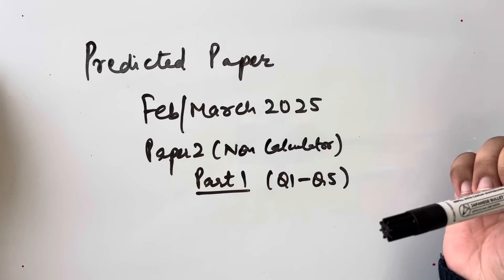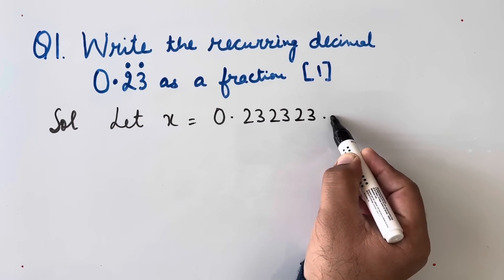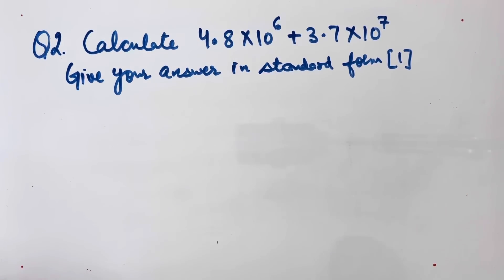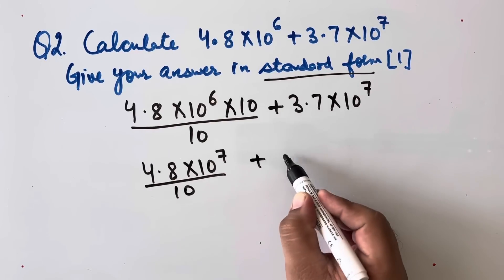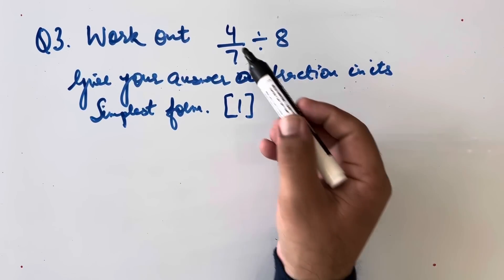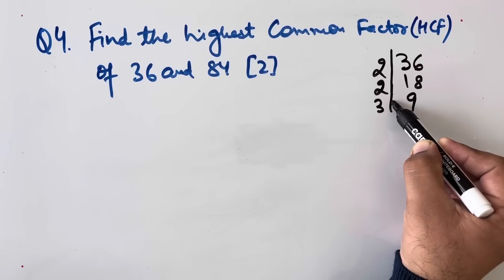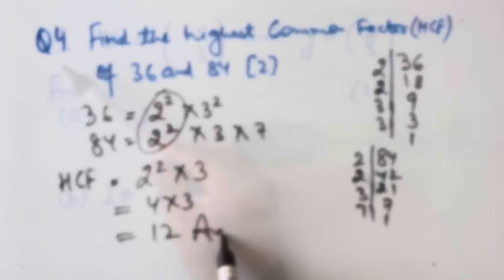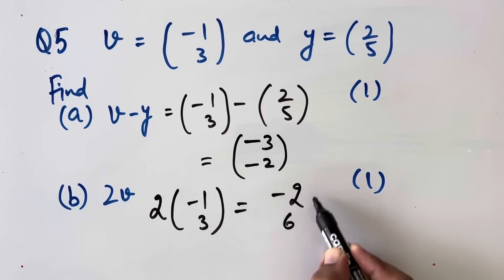Predicted Paper | IGCSE 0580 Feb / March 2025 | Paper2 (Q1-Q5) Part 1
@TheIGCSEMathsChannel | Predicted Paper 0580 Extended Non calculator Paper 2 | IGCSE 0580 Feb / March 2025